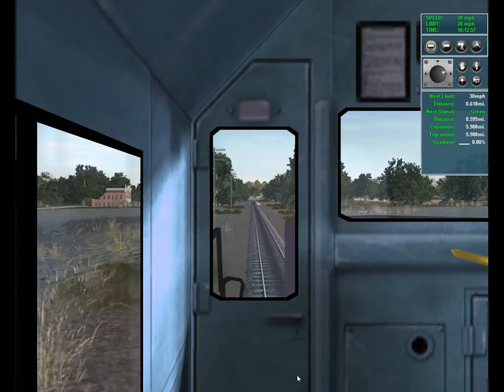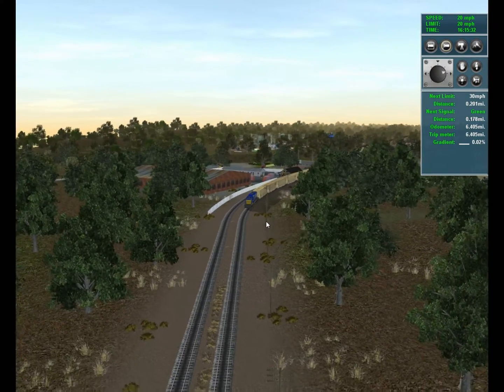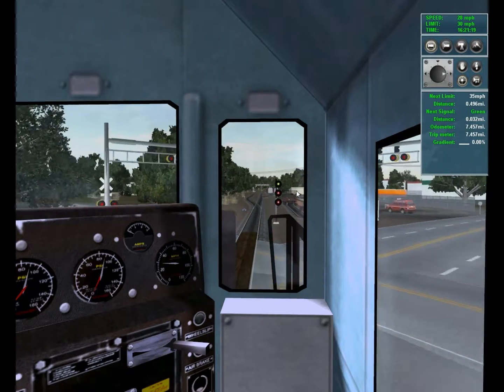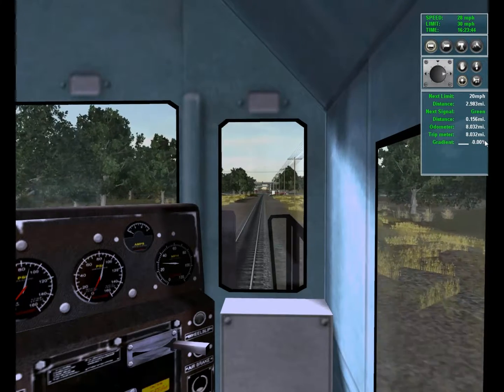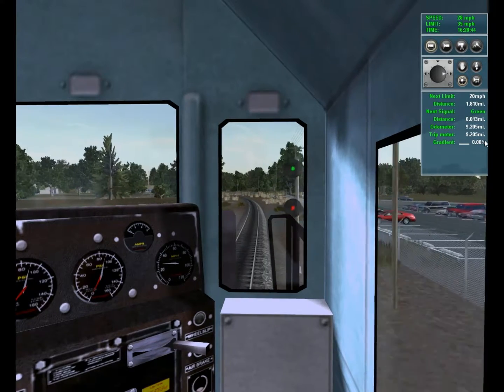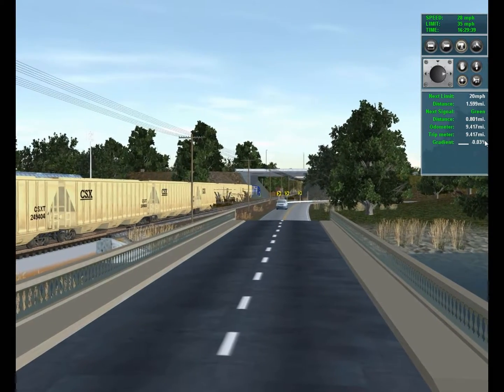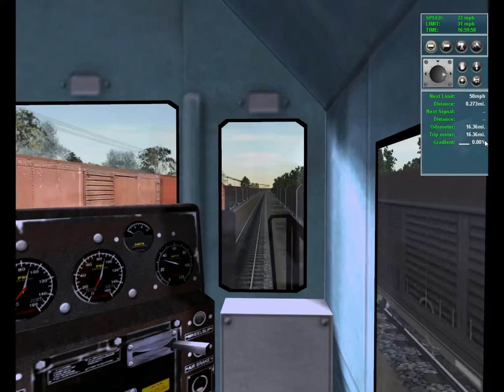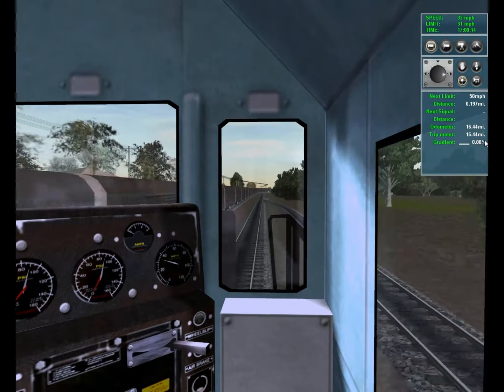TRAINZ 2010. Saginaw Subdiivison: The Strain of Grain: Part 2.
TRAINZ 2010. Route: Saginaw Subdivision. Scenario: The Strain of Grain. Part 2. CSX EMD SD40-2 taking a string of grain hoppers from Flint MI to Toledo OH.